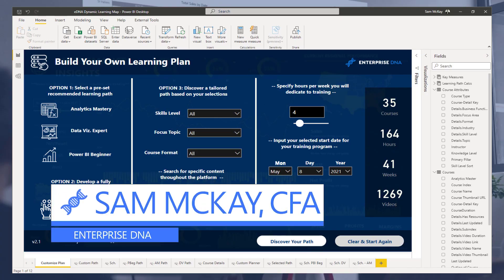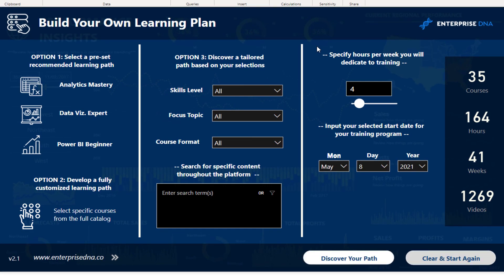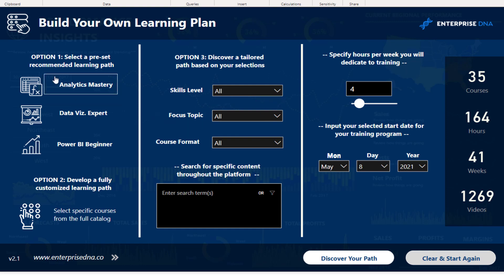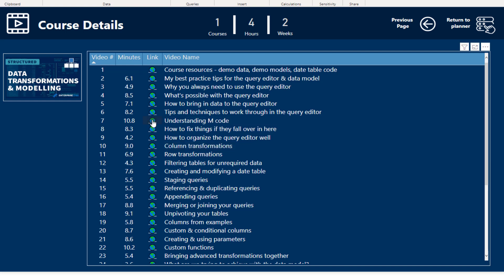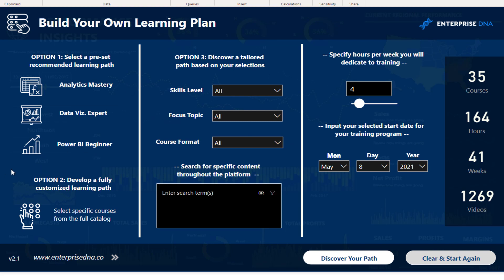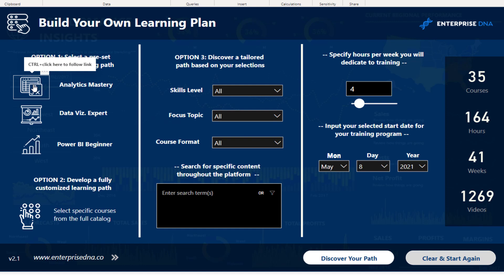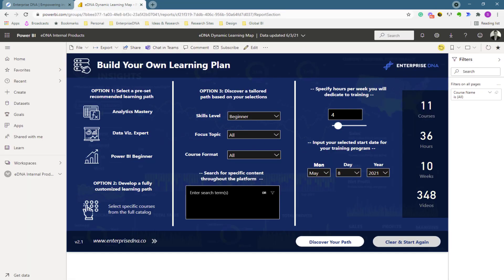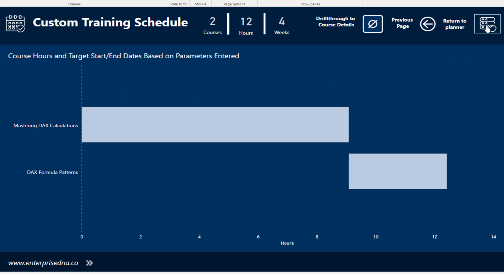How We Built A Dynamic Learning Map Recommendation Application In Power BI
For today’s video. I’m going to share something that we’ve been doing internally over at Enterprise DNA. I’d like to mainly showcase a couple of things - how amazing Power BI is to build world-class, dynamic and customizable applications, as well as demonstrate how undoubtedly comprehensive our learning platform is. We want to build a way for users to completely customize how they can work though our content and resources. I’ll show how you can build your own leaning plan in our portals.

Sam

Video Details
00:00 Introduction
02:20 Overview of the application
03:40 Recommended learning path sample
04:45 Drillthrough functionality
06:00 Training schedule
07:45 How we built the application